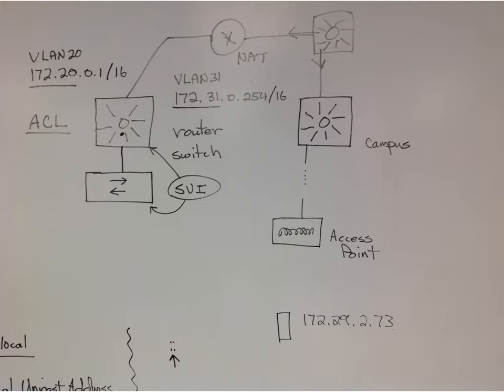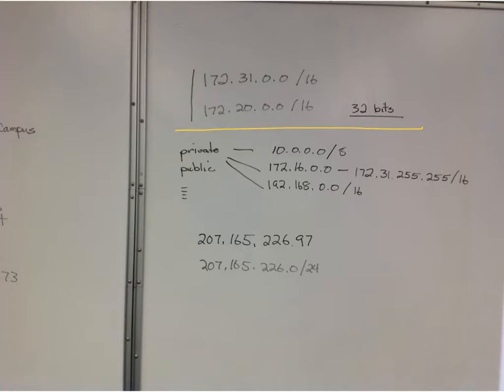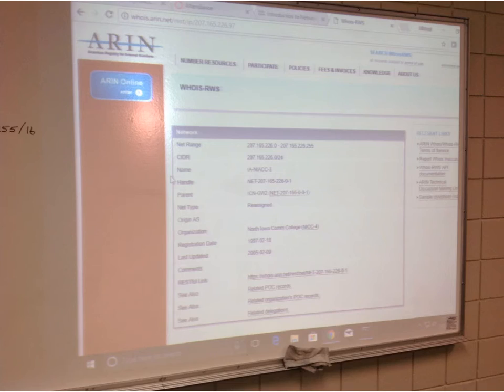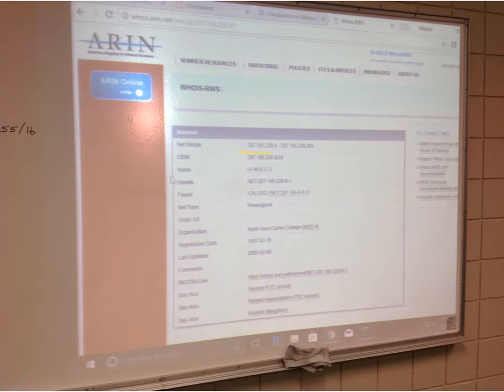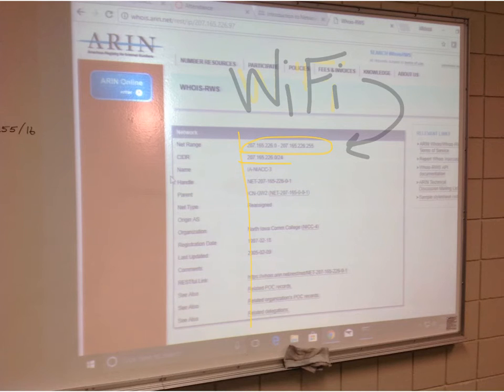NIACC-Dirksen NET-200-WBR-F17 D18